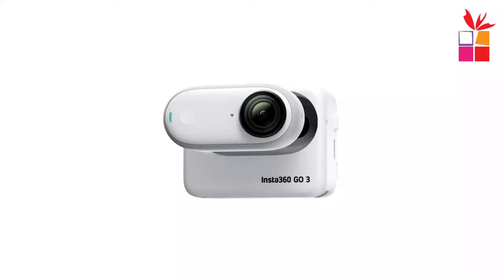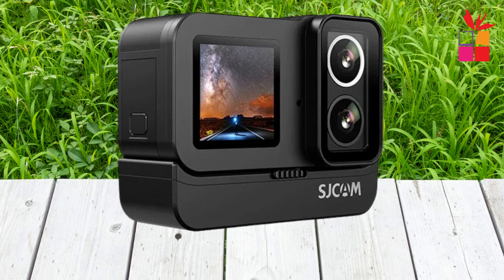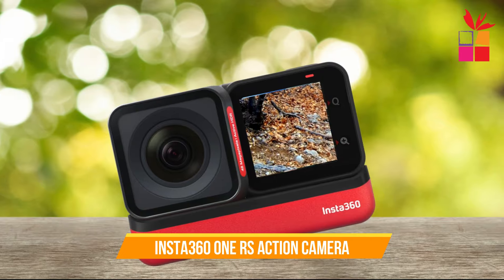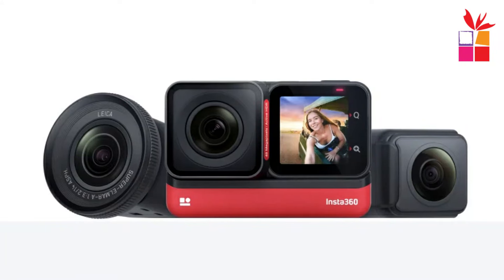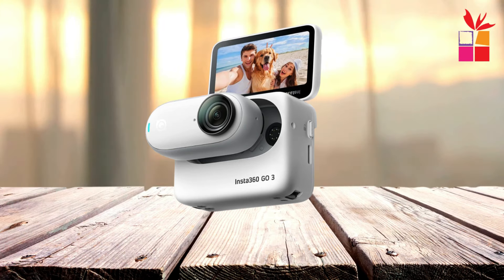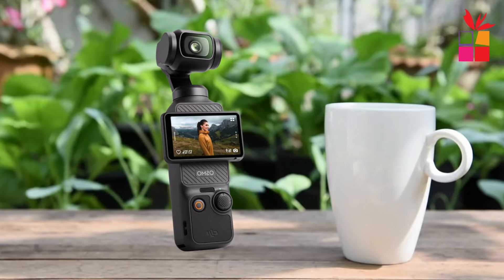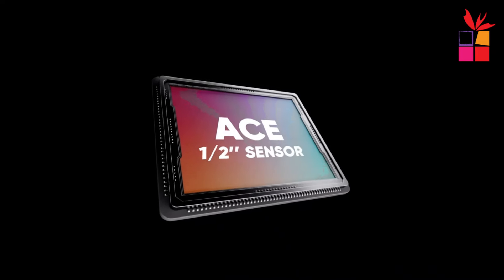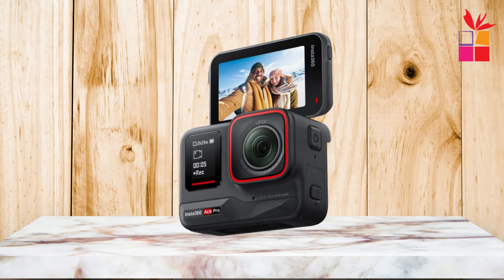Best Budget Action Camera 2024 - Top 5 Picks Camera for Vlogging and Sports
in this video I will show you Best Budget Action Camera 2024. Top 5 Picks Camera for Vlogging and Sports.

5. SJCAM SJ20 Action Camera

4. Insta360 ONE RS Action Camera

3. Insta360 GO 3 Action Camera

2. DJI Osmo Pocket 3 Action Camera

1. Insta360 Ace Pro Action Camera

5th product is the SJCAM SJ20 Dual Lens 4K Action Camera. the SJ20 is a game-changer in the world of action cameras. 4th product is the ultimate action camera experience with the Insta360 ONE RS Twin Edition! Packed with cutting-edge features, this camera is ready to capture your wildest adventures in stunning detail. 3rd product is the Insta360 GO 3, the ultimate vlogging camera for creators and adventurers alike. 2nd product is the world of vlogging excellence with the DJI Osmo Pocket 3! This compact yet powerful vlogging camera boasts a 1-inch CMOS sensor and the ability to record in stunning 4K resolution at an impressive 120 frames per second. 1st product is the future of action cameras with the Insta360 Ace Pro! Co-engineered with Leica, this waterproof marvel combines cutting-edge technology with legendary optics, delivering unbeatable image quality for your adventures.